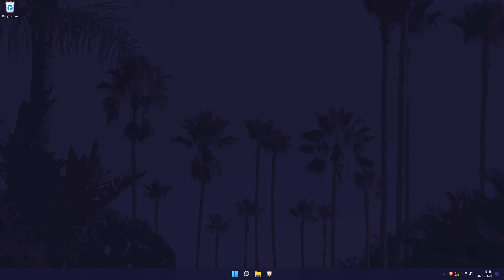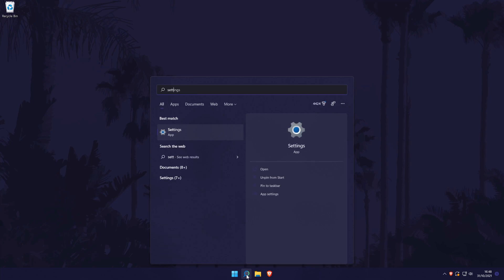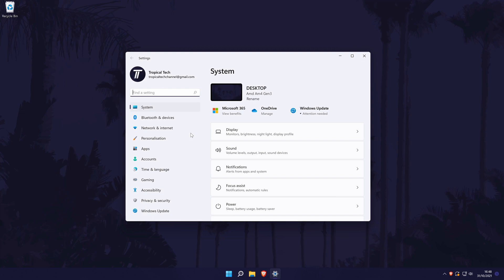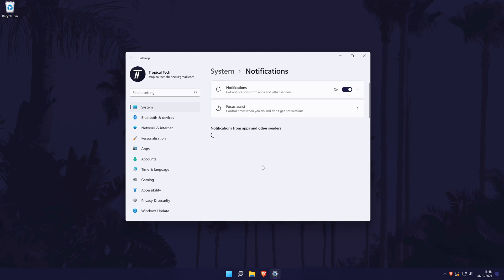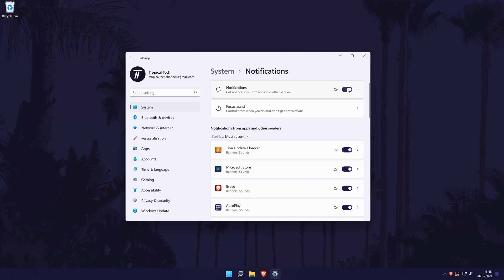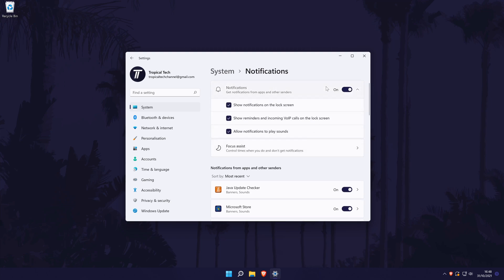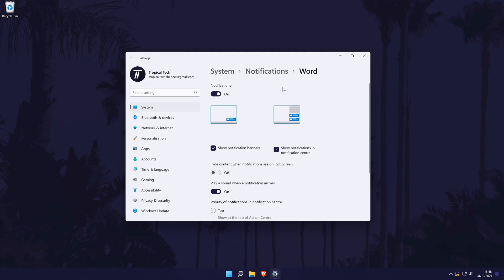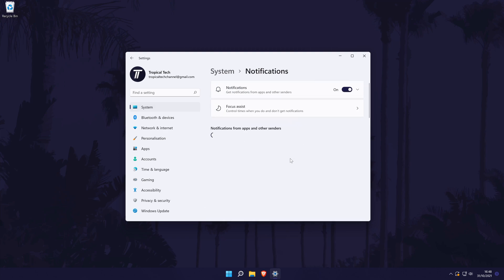How to Change/Turn Off App Notifications on Windows 11 PC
Want to know how to change or turn off app notifications on a Windows 11 PC or laptop or how to change notification settings in Windows 11? This video will cover how to turn off notifications in Windows 11 or how to change app notifications on Windows 11. You may want to know how to edit notifications in Windows 11 if you want to turn off notifications for apps or change which type of notifications are sent. Hopefully today's video helps show you change notification settings on Windows 11 PC or laptop!